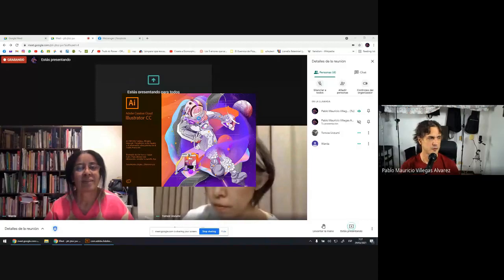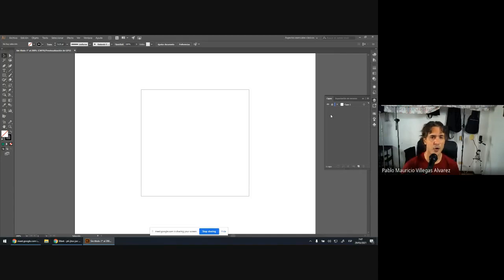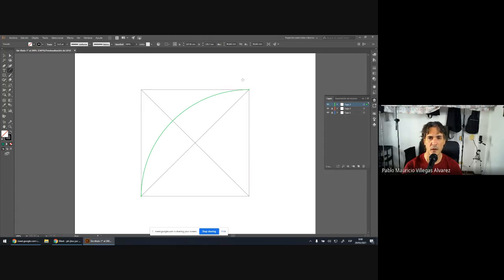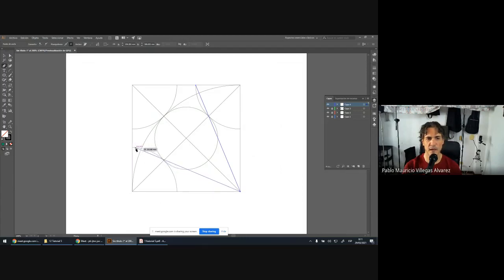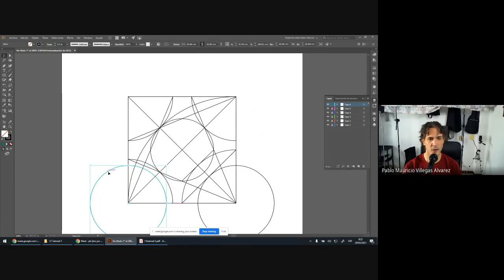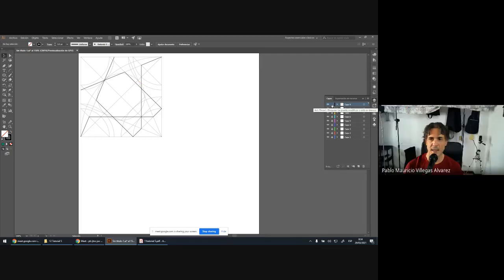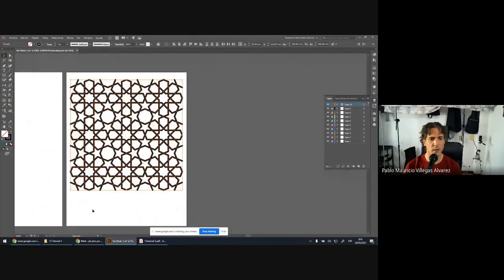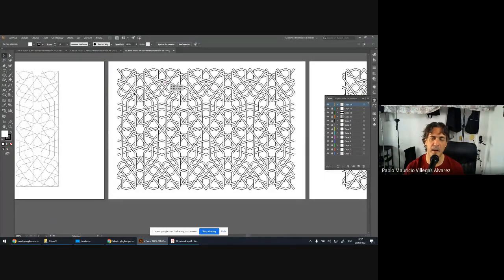Drawing Geometry With Adobe Illustrator